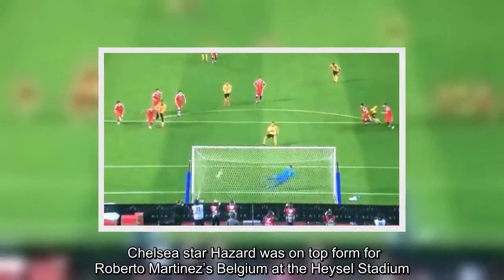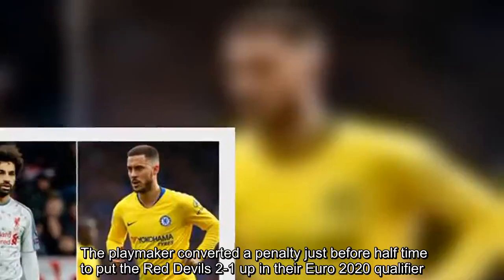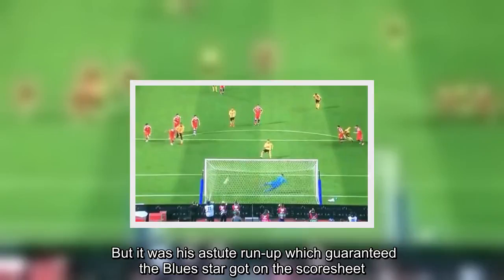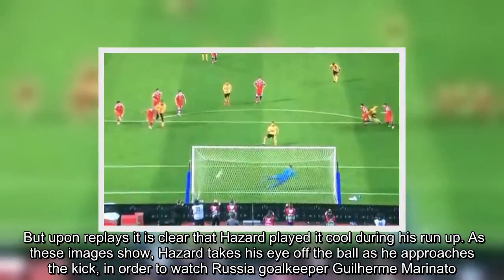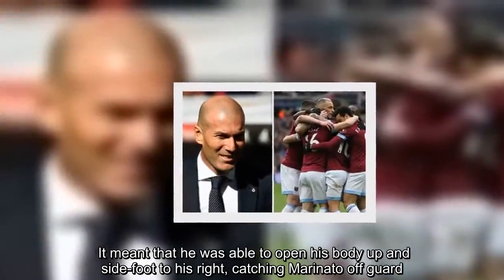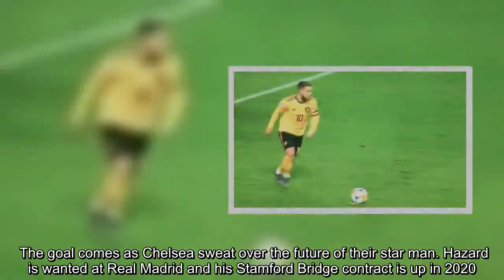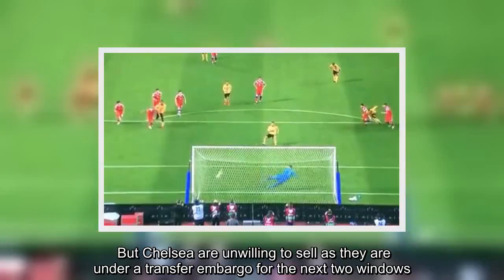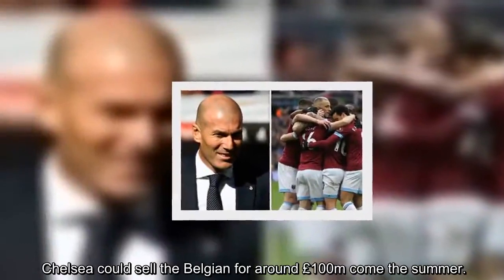Eden Hazard penalty: Did you see the sneaky tactic Chelsea star used in Belgium goal?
Chelsea star Hazard was on top form for Roberto Martinez’s Belgium at the Heysel Stadium. The playmaker converted a penalty just before half time to put the Red Devils 2-1 up in their Euro 2020 qualifier. Hazard is Belgium’s regular set-piece take and stepped up to slot home in front of the home fans. But it was his astute run-up which guaranteed the Blues star got on the scoresheet. Hazard appeared fully composed when he side-footed his effort into the bottom-right corner of the net. But upon replays it is clear that Hazard played it cool during his run up. As these images show, Hazard takes his eye off the ball as he approaches the kick, in order to watch Russia goalkeeper Guilherme Marinato. It meant that he was able to open his body up and side-foot to his right, catching Marinato off guard.    Hazard barely celebrated the goal as he high-fived his team-mates and then walked back to the halfway line. The goal comes as Chelsea sweat over the future of their star man. Hazard is wanted at Real Madrid and his Stamford Bridge contract is up in 2020. But Chelsea are unwilling to sell as they are under a transfer embargo for the next two windows. It means Real may instead move for West Ham star Felipe Anderson. Hazard has previously admitted he is keen to join Real and has made a “decision” over his future. Chelsea could sell the Belgian for around £100m come the summer.